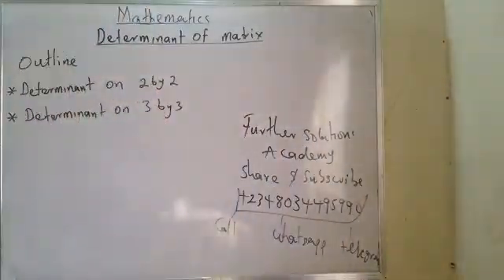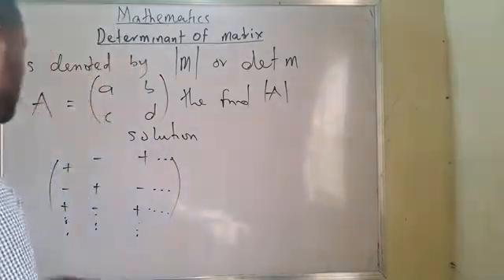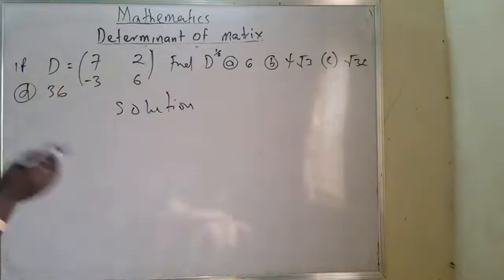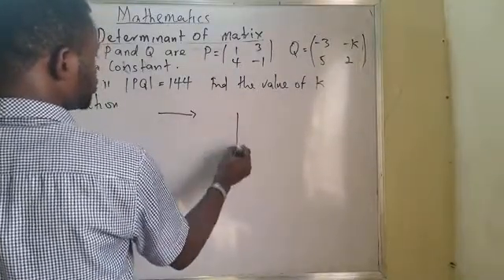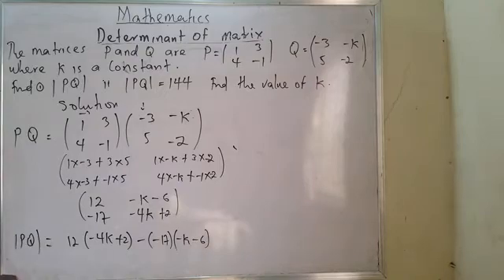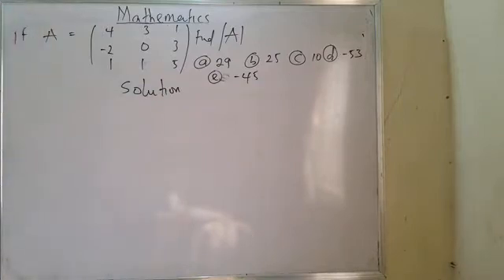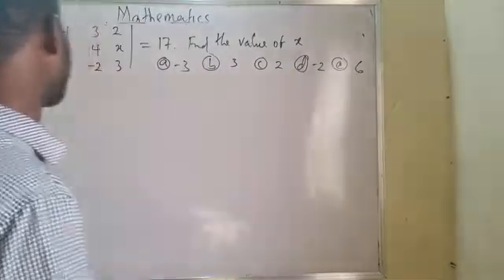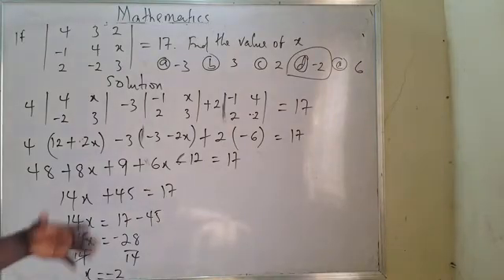Determinant of matrix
The video contains determinant of matrix in detail check out